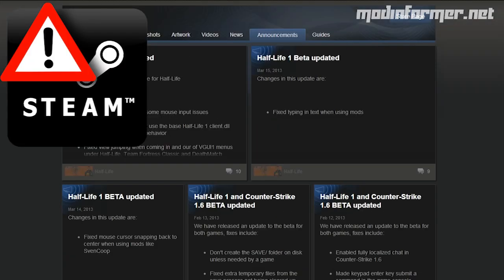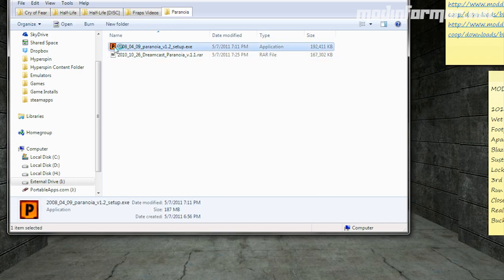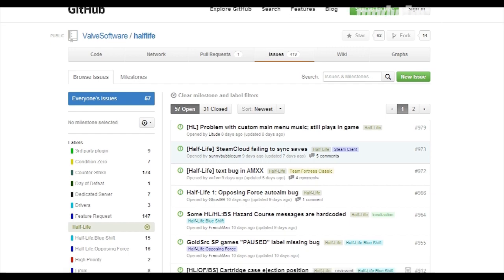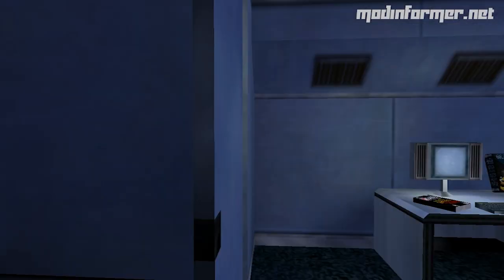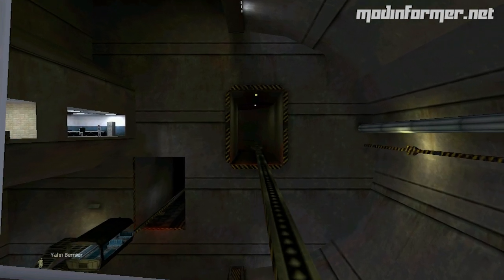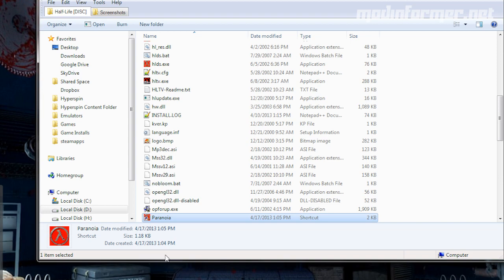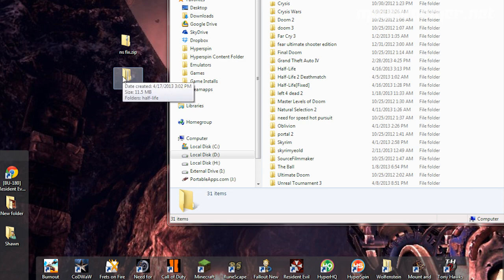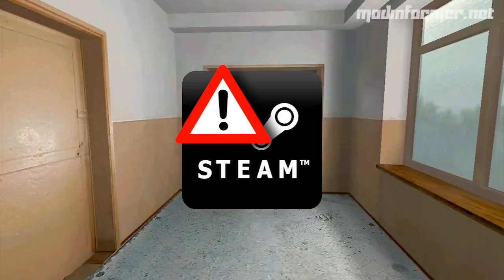How to play Broken Half Life Mods after the February Half-Life Update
First off if you mess up your game, lose game saves, or destroy your Steam Install it's not my fault and I won't help you if mess it up.

Hopefully these fixes will allow you to play your favorite mods on your computer, remember to always update your drivers and what not to get the best performance/compatibility.

If you liked this video, or think it can help out others in the half life community, please share it!

Edit:
WON Version Updates:
Updates, 1107, 1107 to 1108, 1108 to 1109, 1109 to 1110